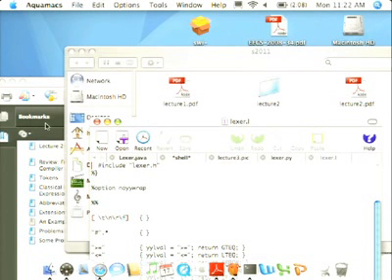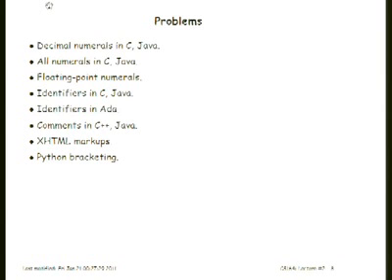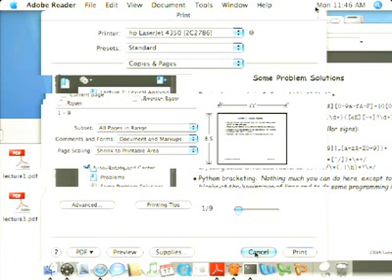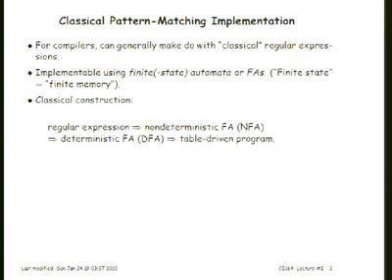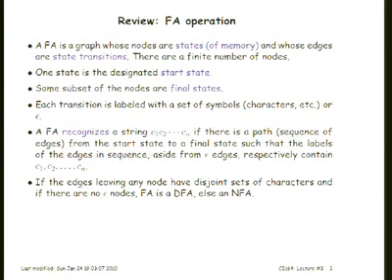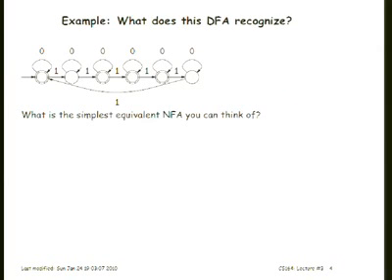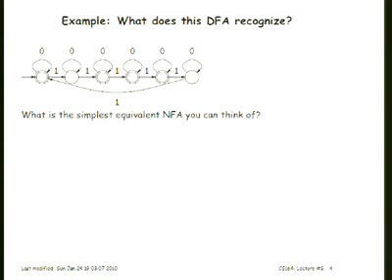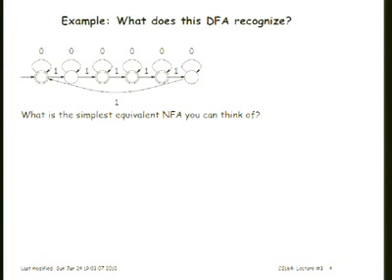Computer Science 164 - Lecture 3